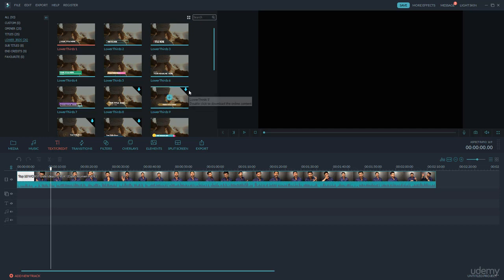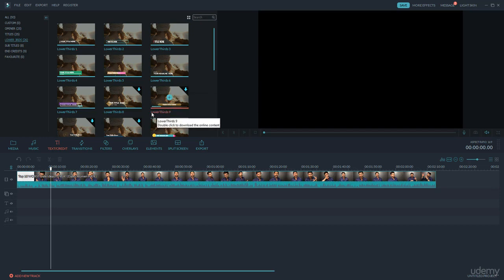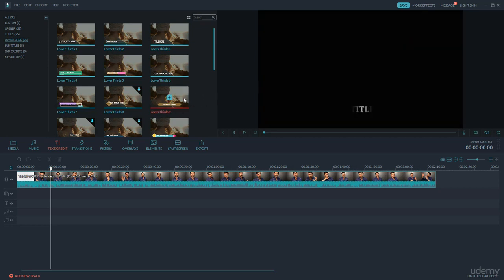023 How To Make Lower Thirds